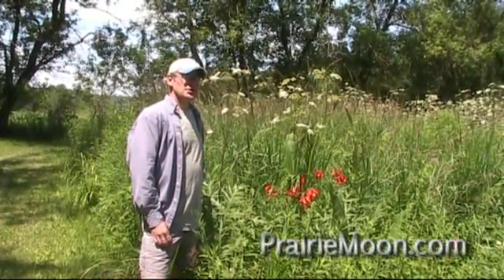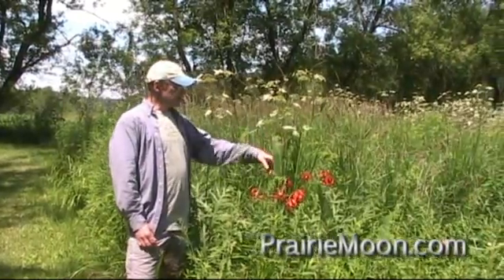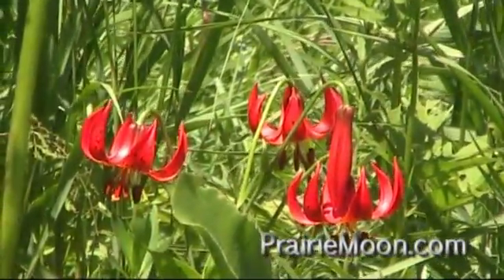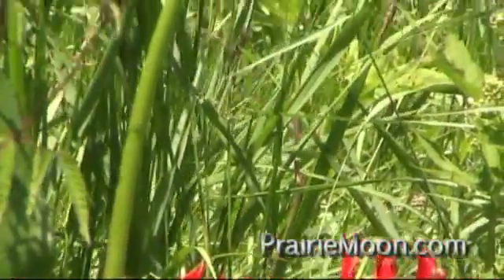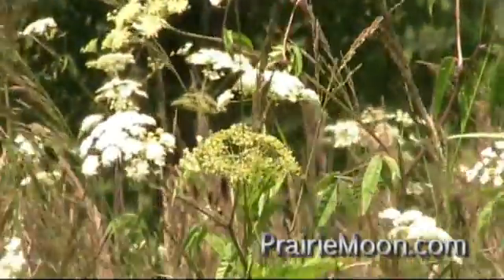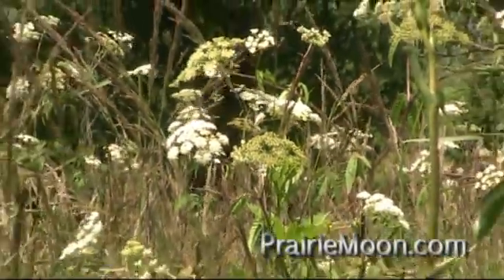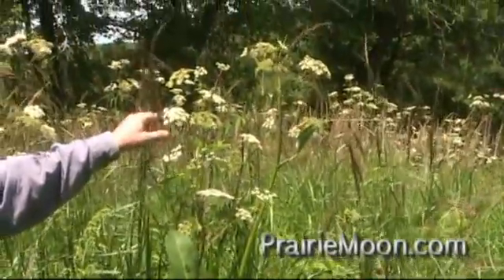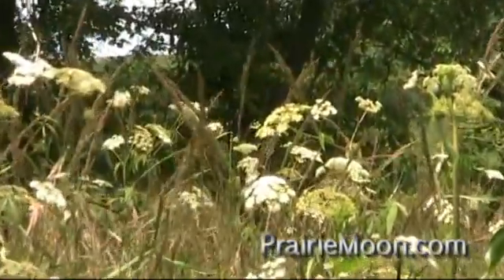Wet Prairie Species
- Steve, Prairie Moon's Senior Ecological Consultant describes some native species in a wet prairie mid-July.